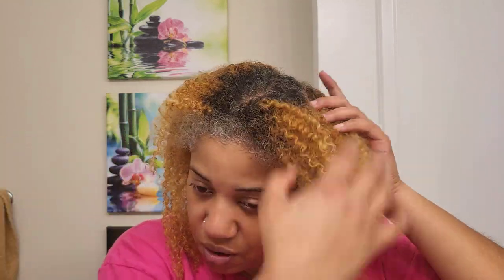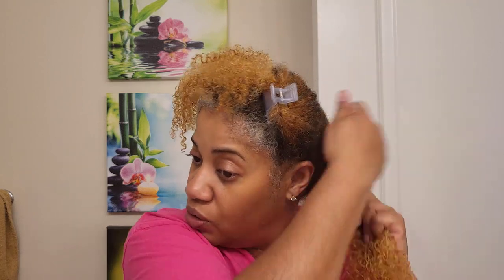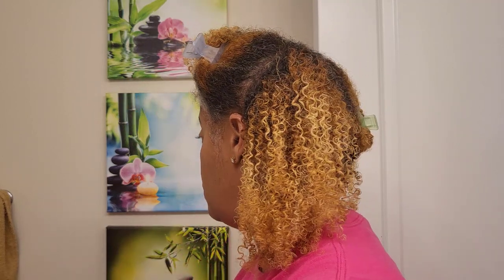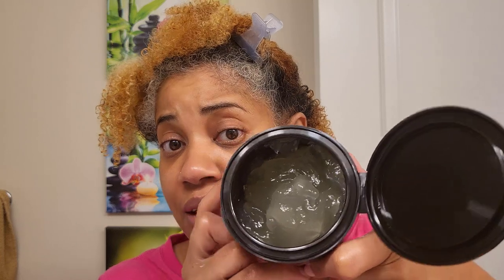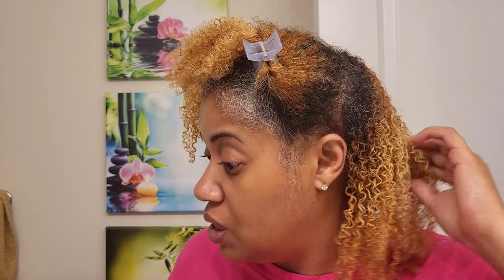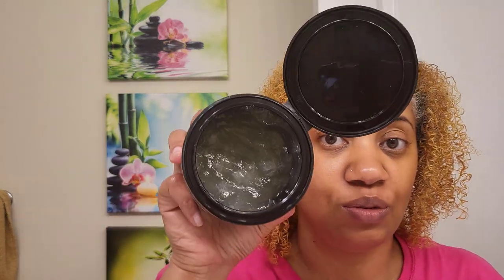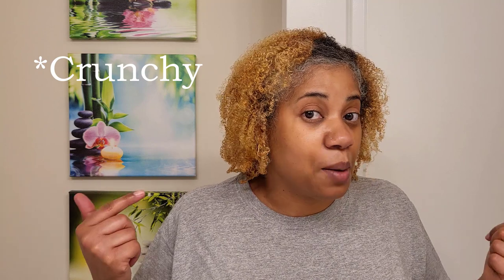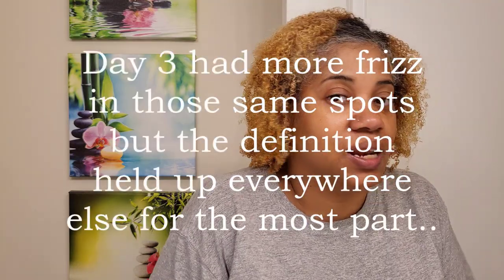Jello Shot Wash And Go With Blue Magic Hair Grease | Experiment Time!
Hey Curlfriends! It's experiment time again! Today I want to see if I can get crunch-free curls using Ecoslay Jello Shot and Blue Magic hair grease.  Will it work? Let's find out.

About Me

I'm a color-treated high porosity natural girl!  Big Chopped January 1, 2018.  Join me on my natural hair journey as I try new products and share my experiences likes and dislikes. Suggestions & recommendations are welcome.  I hope you enjoy my channel!

Share your comments, thoughts & suggestions in the comments below!

Want me to try your products or just want to send me something?
Send to..

♥Favorite Things♥
Detangling Brush
Pink Electric Heating Cap
Pink Floral Robe
Hair Clips (similar to mine)

Fun Facts♥
Big Chop: January 1, 2018
Hair Type: 3,4? IDK it’s curly ok!
Wife of Big Smash
Boy Mom of 2

Please Note: all items mentioned in this video have been purchased by me with my own money and these are my own opinions on the products. Thank you for your support.